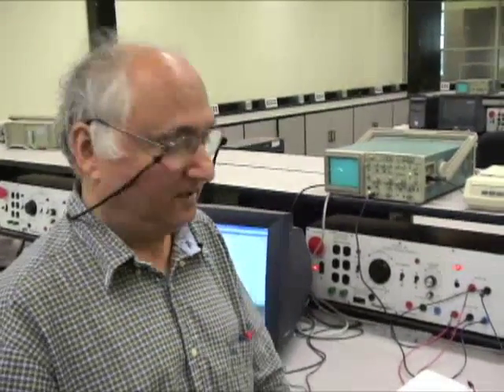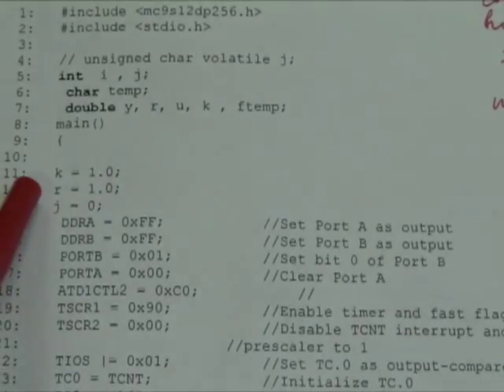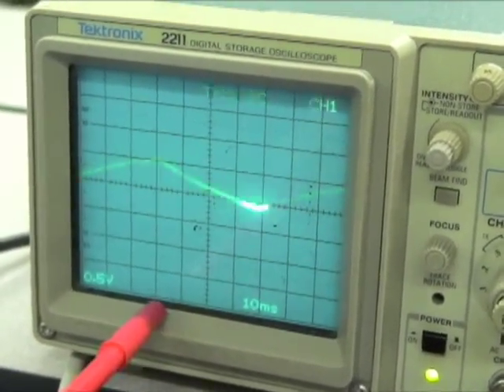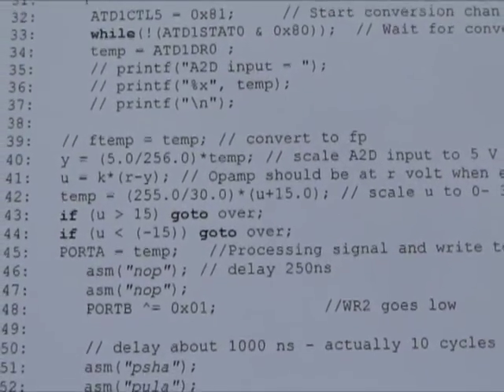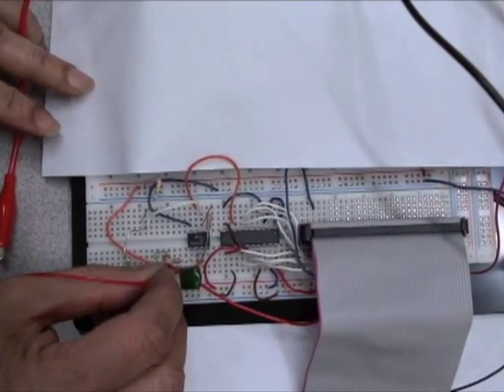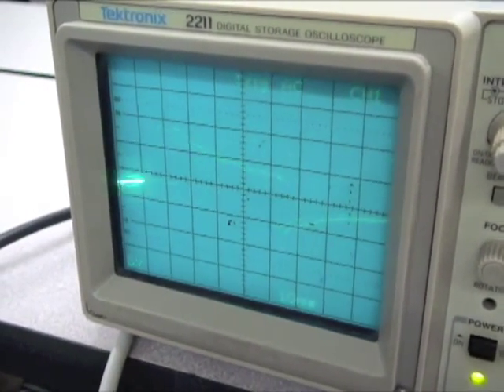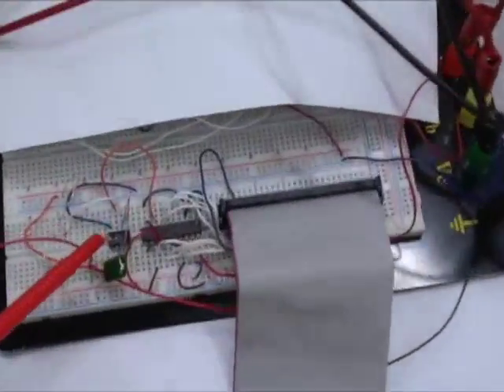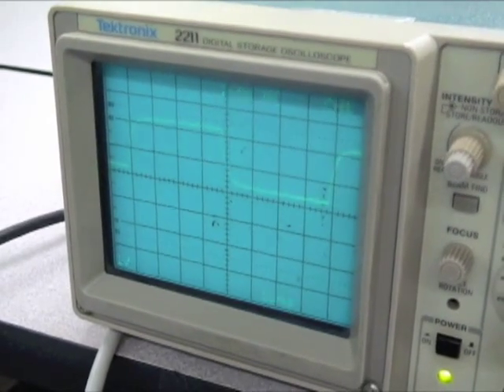Digital Control Lab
Second of two videos on digital control system based on 68HC12 microcontroller. Made for Western Michigan University ECE 5700 course. Suitable for EE seniors and first year grads.